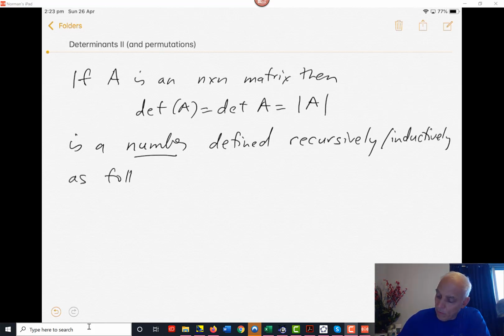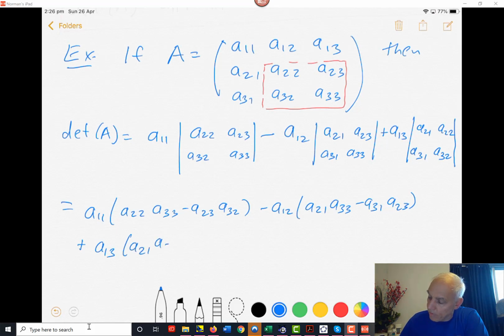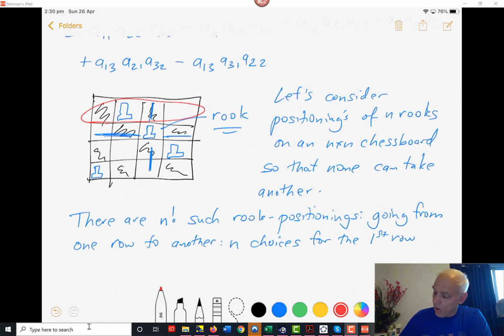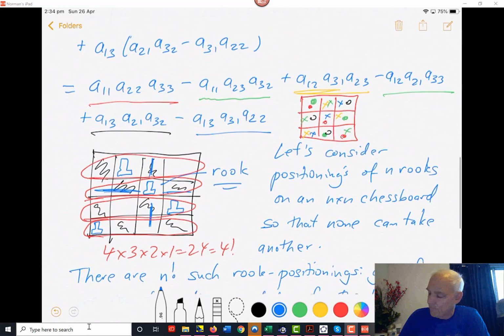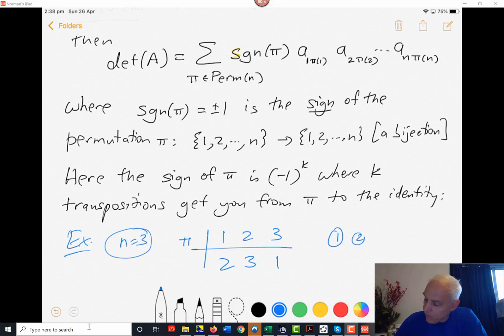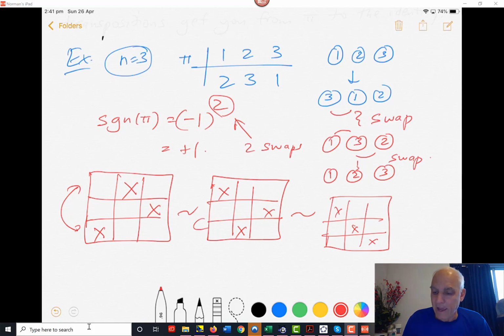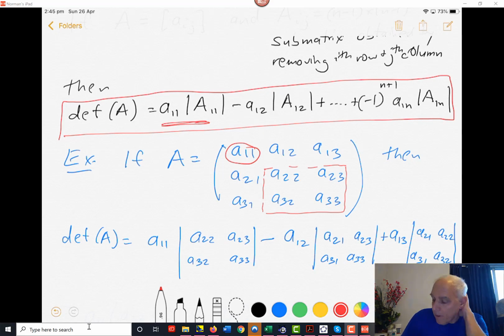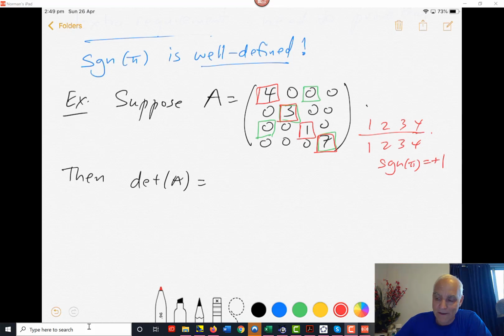Determinants II (with Permutations) | Linear Algebra MATH1141 | N J Wildberger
We connect the inductive definition of the determinant of a square n by n matrix to an alternate formulation involving a sum of products, corresponding to permutations of the set {1,2, ..., n}. A crucial but subtle feature of this formula is the role of the sign of a permutation.